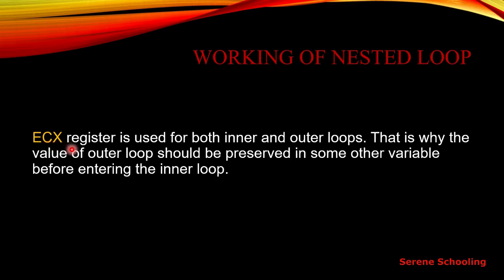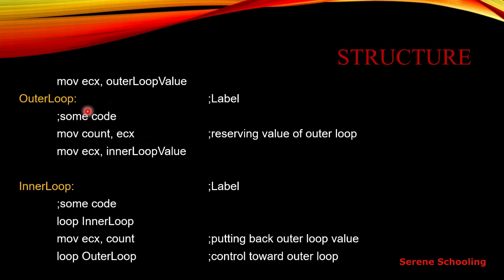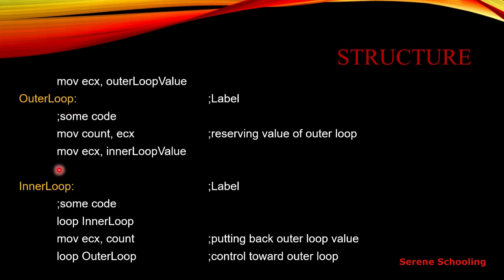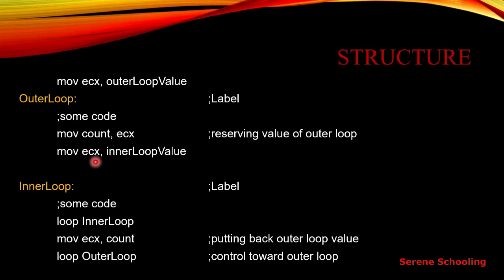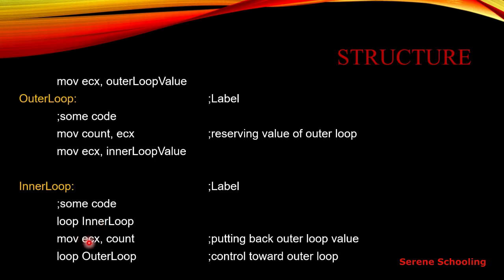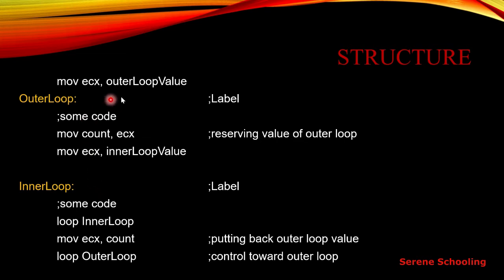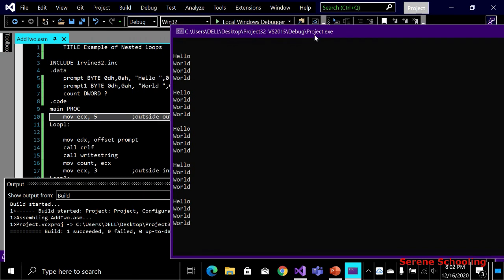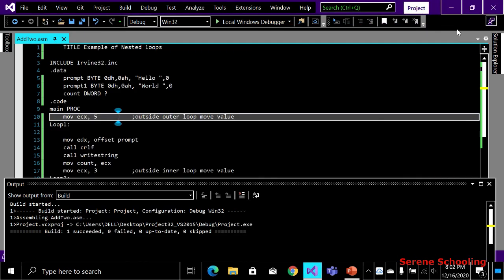Nested Loops - Assembly x86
This video explain nested loops in assembly in x86.